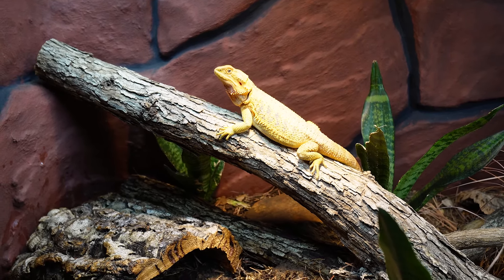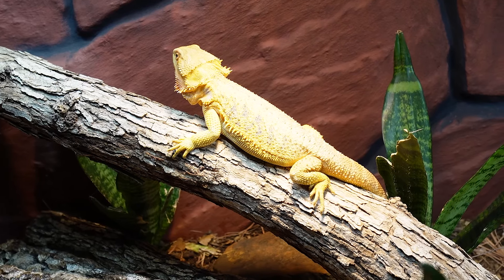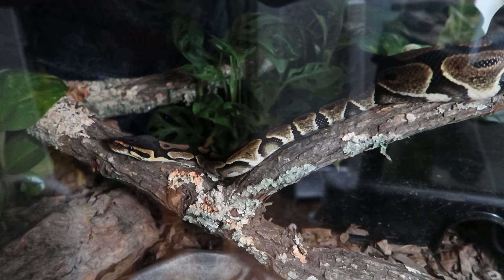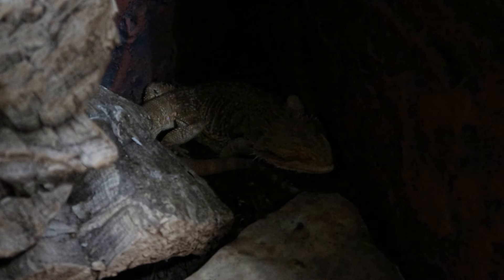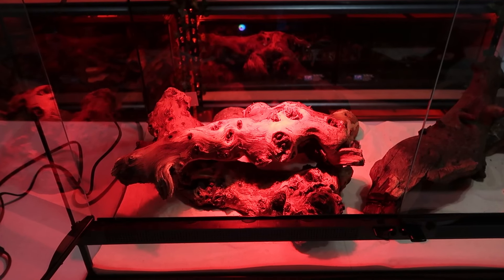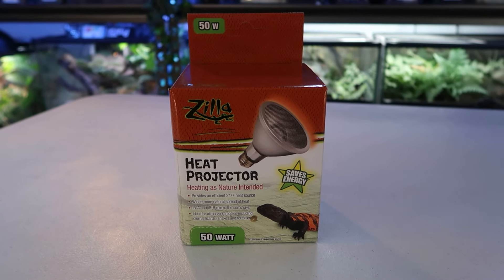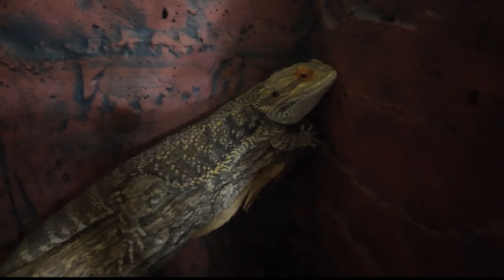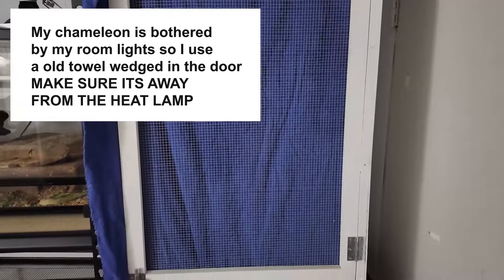Do Bearded Dragons Need Lights at Night?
Should I turn my bearded dragons light off at night? Do Bearded dragons need a red light at night? these are questions I recieve daily and today we are going to answer them!